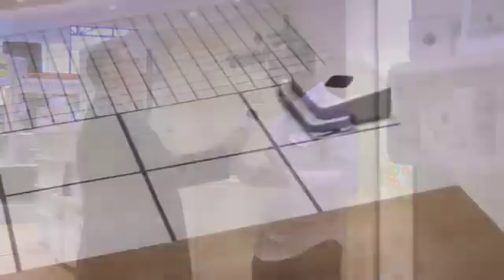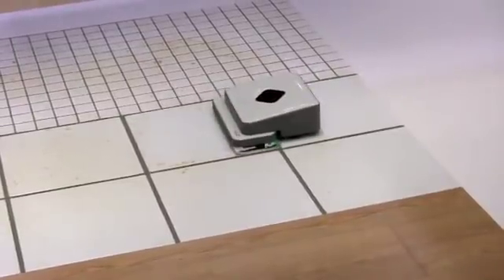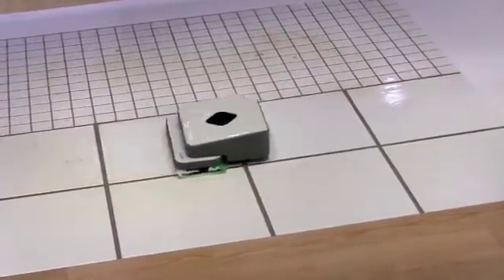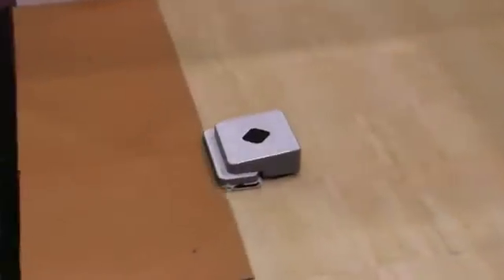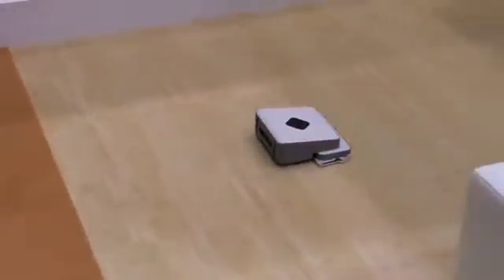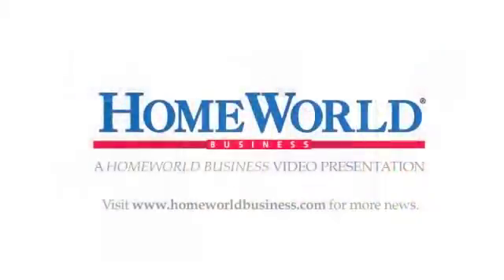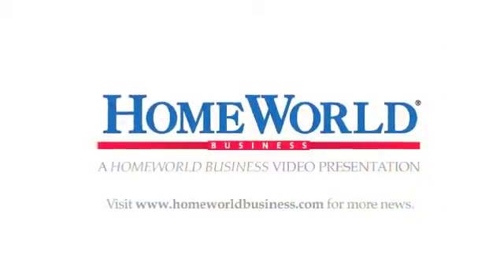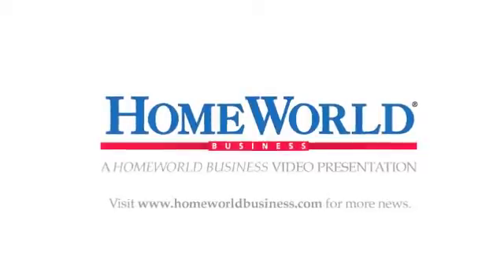2010 International Home + Housewares Show Interview with Paolo Pirjanian of Evolution Robotics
Evolution Robotics CEO Paolo Pirjanian explains the guidance technology behind the company's new Mint robotic hard floor cleaner.